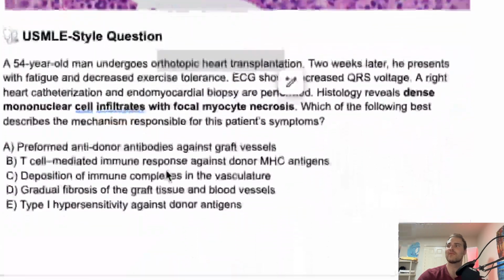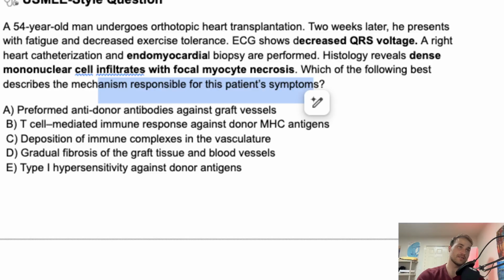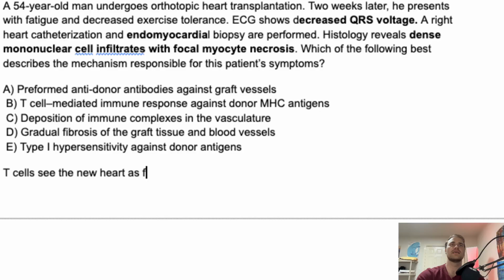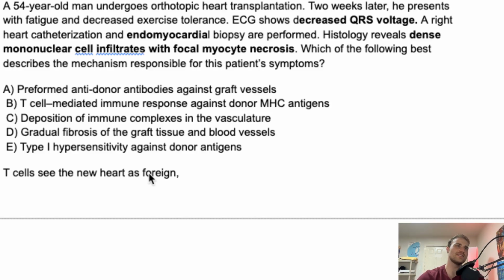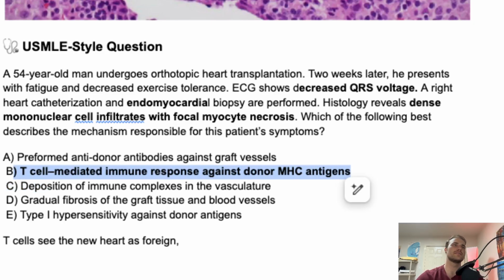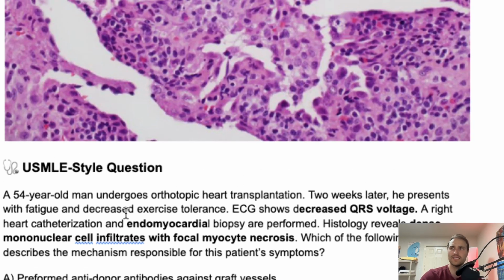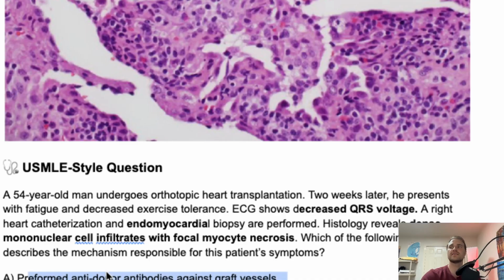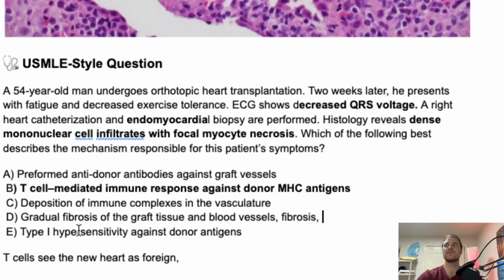Acute Transplant Rejection: Step 1 Daily Question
Did you know that acute transplant rejection can occur within DAYS of surgery, jeopardizing a life-saving organ? This critical phenomenon is essential for every medical professional to understand!

In this eye-opening video, you'll discover:
- The underlying mechanisms of acute rejection and why they matter.
- Key differences between cellular and humoral rejection.
- Life-changing strategies to manage and prevent these rejections effectively.
- Real patient cases that illustrate the urgency of timely intervention.